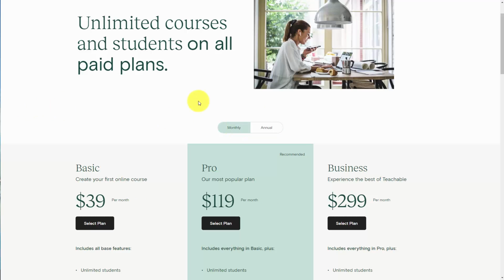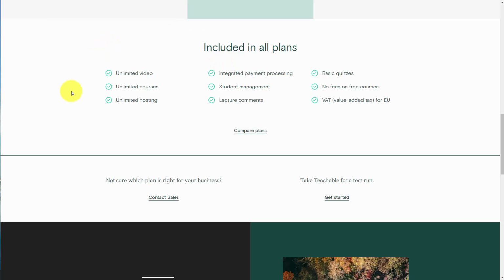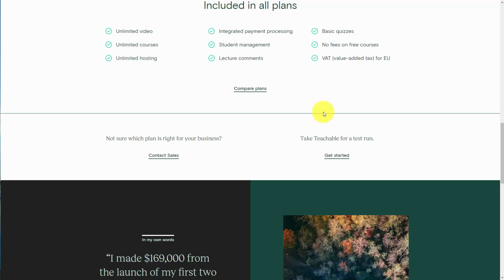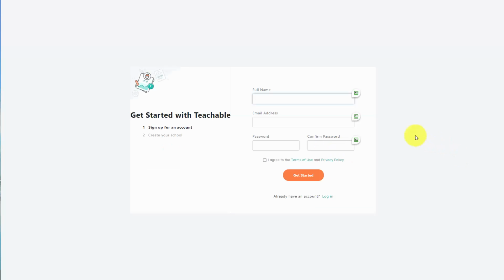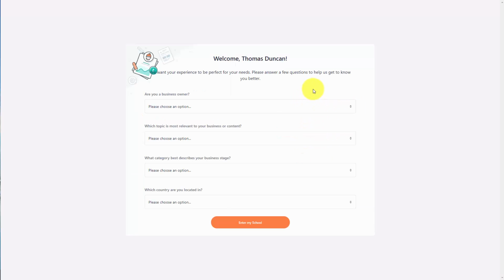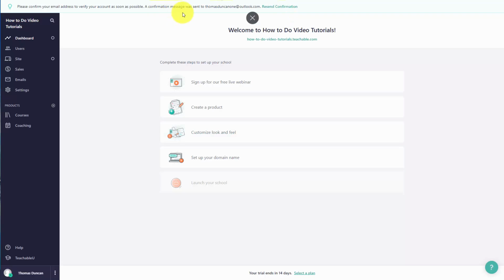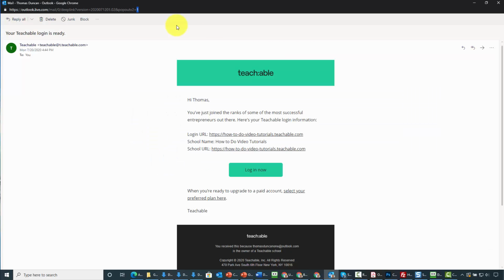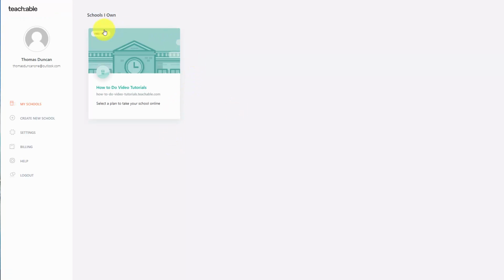2 Pricing And Account Opening For Teachable - Free Teachable Training Course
Pricing And Account Opening For Teachable - Free Teachable Training Course